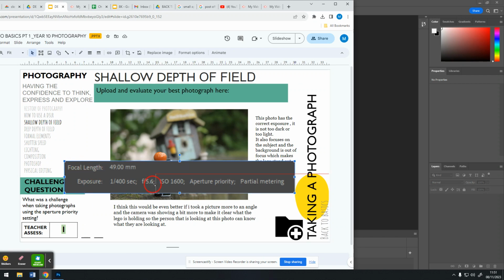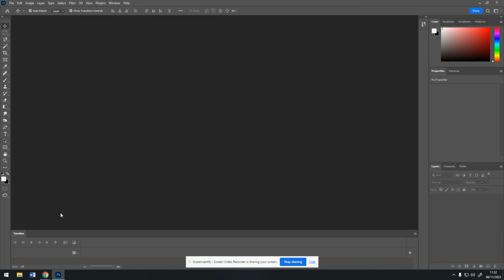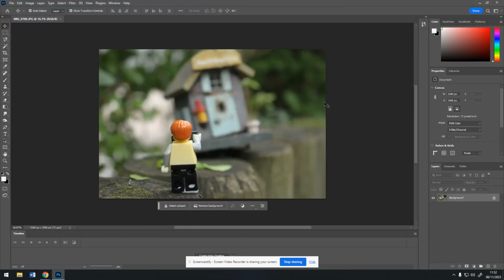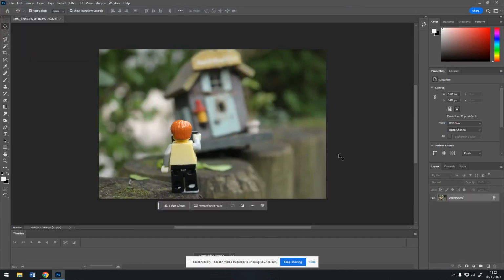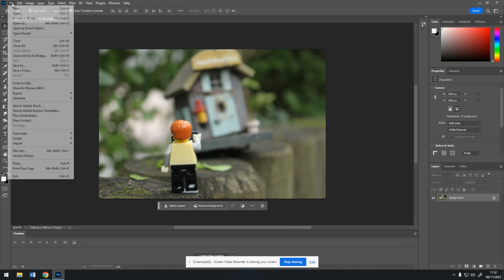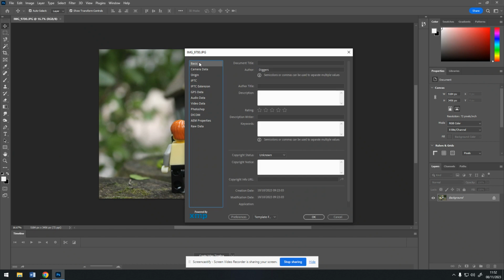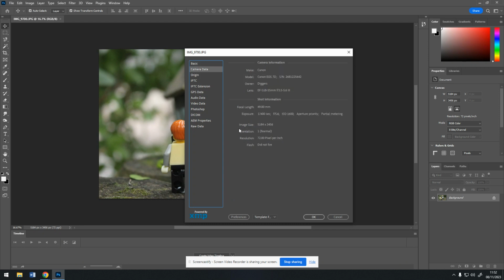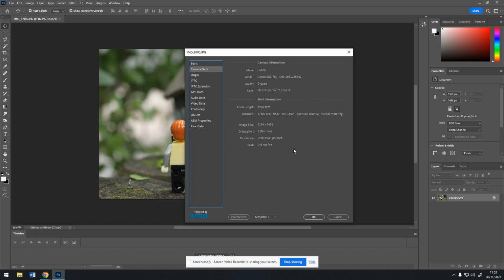How to find the technical information about a Photograph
You cannot use this on screenshots - it has to be from the actual photograph from your memory card/ folder.